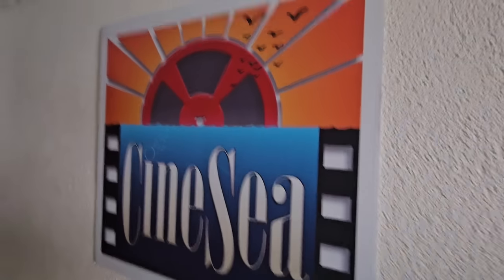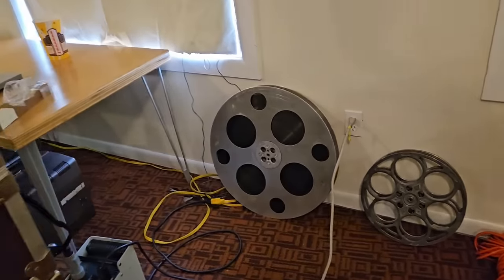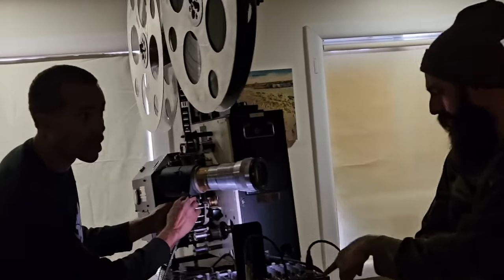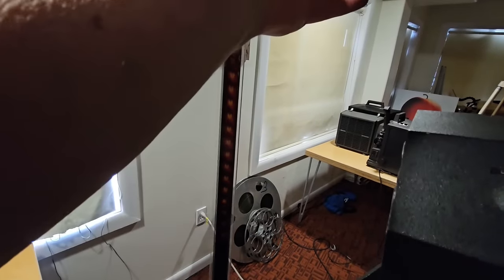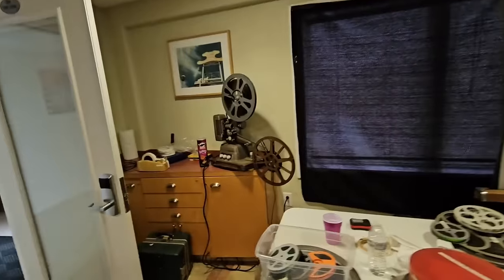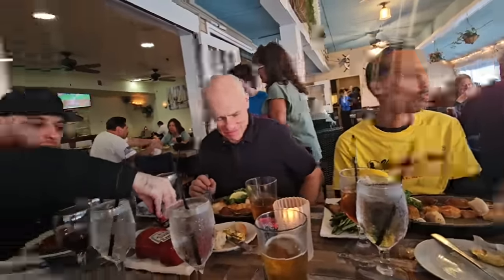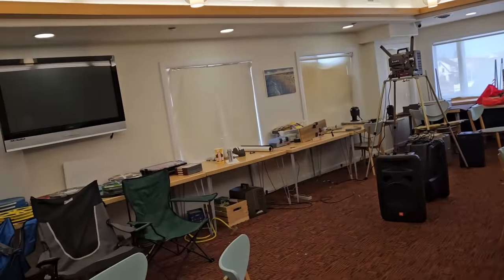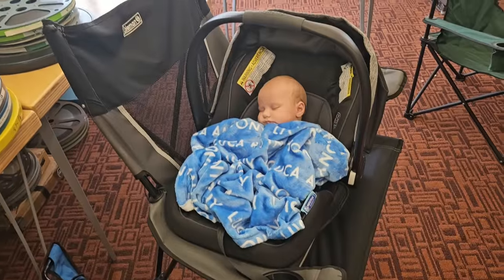#1783 CINESEA Film Show in WIldwood New Jersey runs REAL films all weekend long! TNT Amusements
I attend this twice a year film show in WIldwood New Jersey, where all we do is watch 8mm, 16mm and 35 movies Thursday through Sunday!  This is the 25th event now!
     This weekend, our 35mm Feature entry was SON OF SINBAD, presented in "SUPERSCOPE" and "TECHNICOLOR".  This particular print has never been put on the newer "Platter" system or onto large reels, as the original lab leaders were all still unspliced.   This makes it very much desirable with a true film collector. You will see a few scenes from this rare format film here.  Our second feature film was James and the Giant Peach, presented on 16mm.
     Many other shorts and also "condensations" were also screened., and I present a few short clips from those as well!  (A Condensation is where a feature film is reedited professionally down to an 18 minute short.)
    Our group also enjoyed both breakfast and dinner together all weekend long.  Many folks also explore the boardwalk during the day too!  As you xan see, we all had a grand time with about 40 people total!  The motel is very accommodating too!
     The end of this film also has links to other earlier CINESEA shows too!